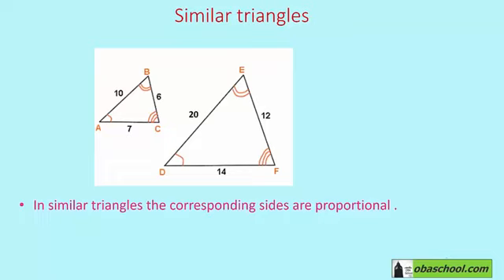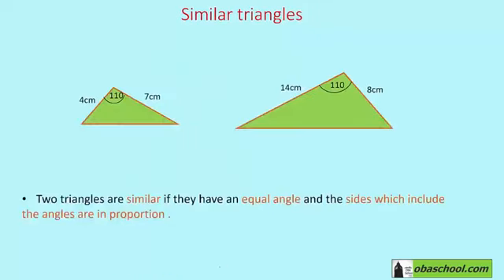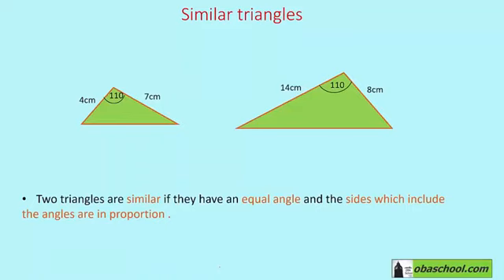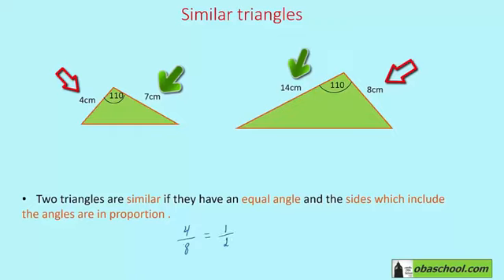Similarity and Congruence - 1.18 Similarity – Similar Triangles Part 2 of 2